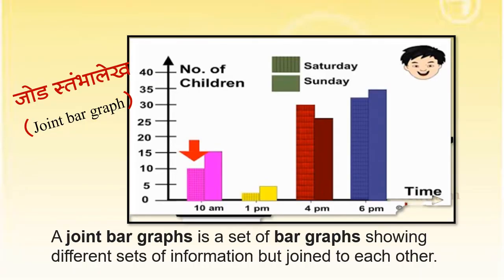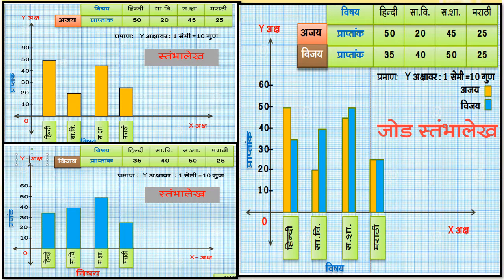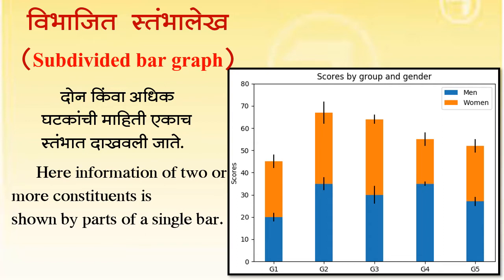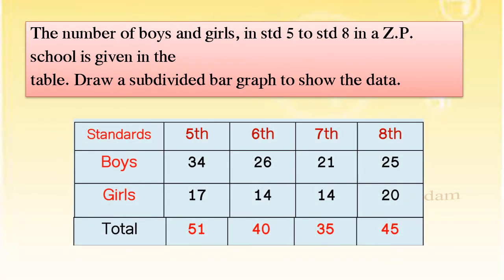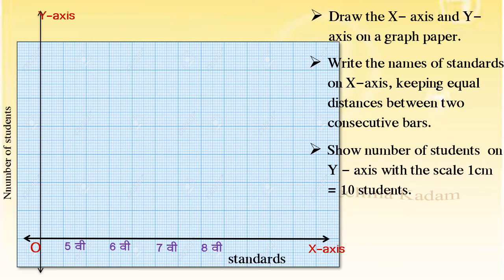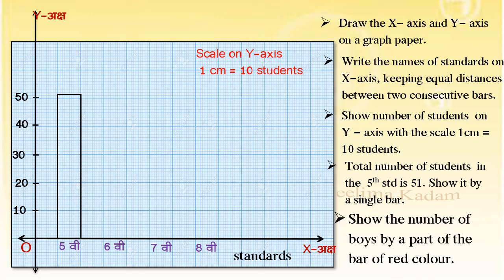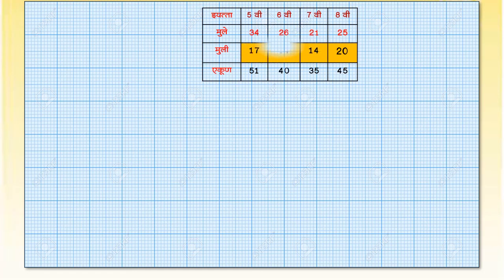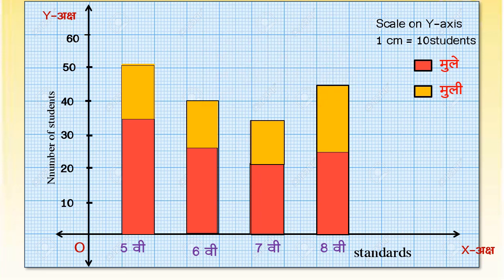Std-8th,Sub-Maths , STATISTICS -2,By Neelima Kadam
Subdivided bar graph, detail explanation